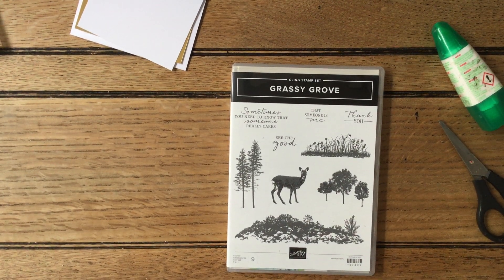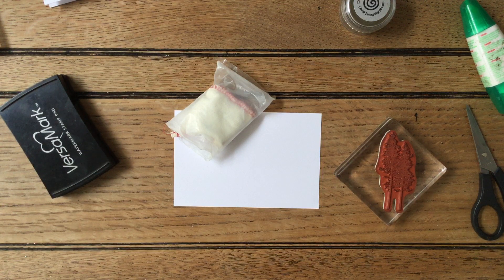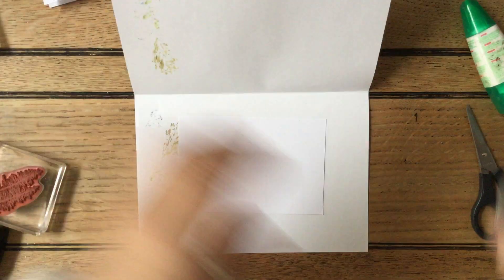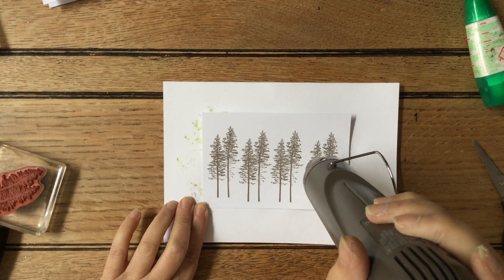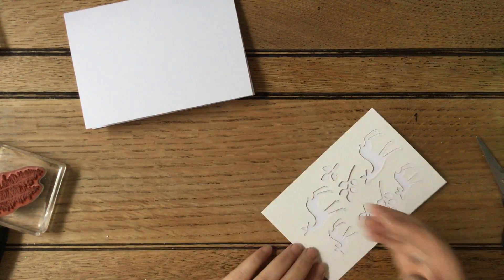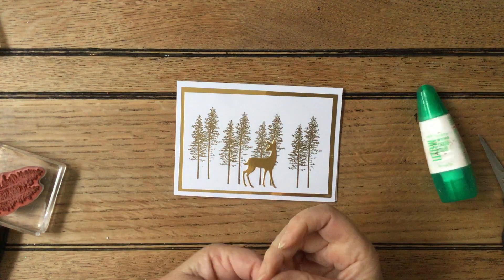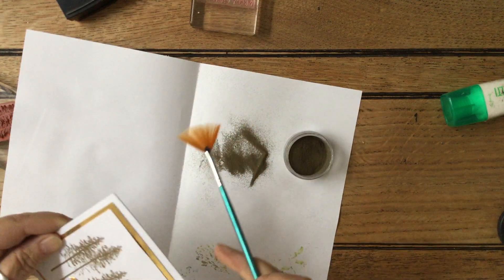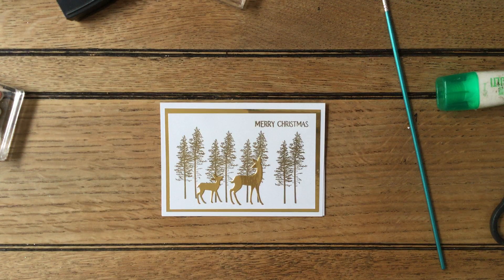Handmade Christmas 12 weeks of ideas - Week 3 - Trees - Gold on Gold Christmas Card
Monochrome cards can look very classy and gold on gold does just that.

The stamp set used in this card is Grassy Grove and the dies are Grove dies which coordinate with the stamp set